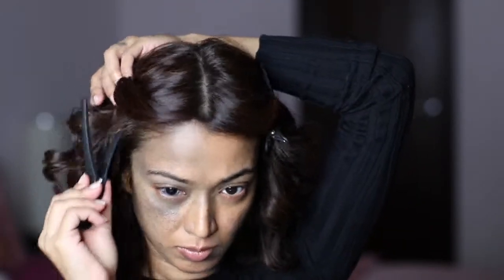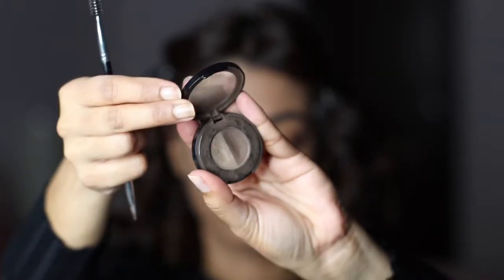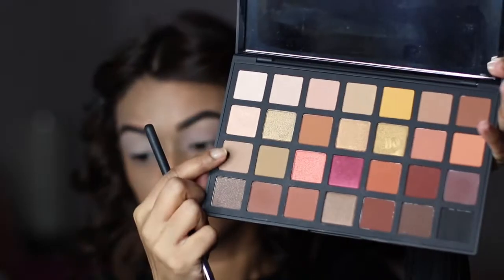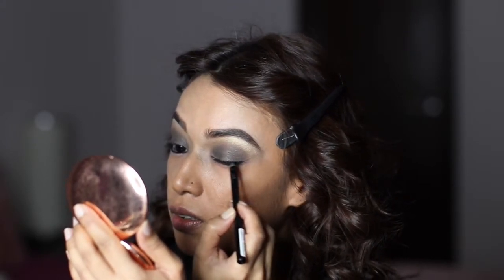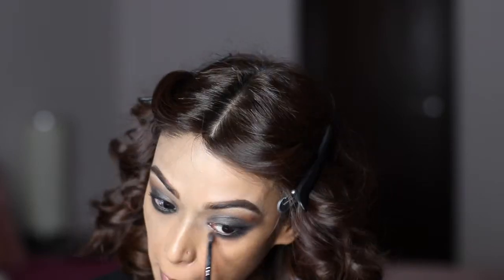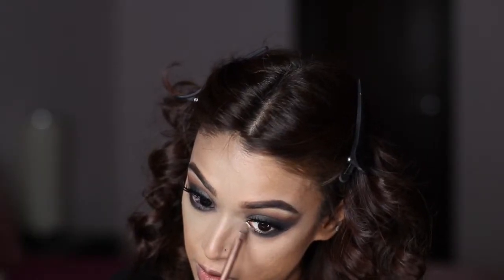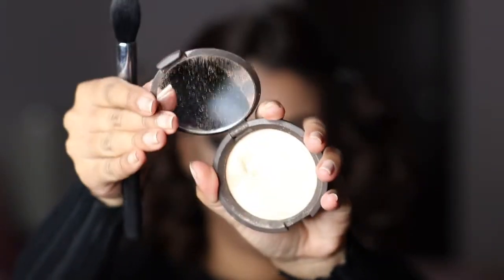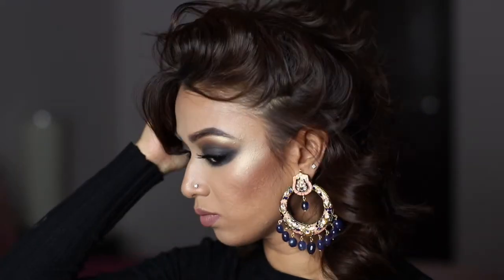Glam & Chic smokey eyes | meherun_mua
Who doesn't love a chic glam smokey eyes! and thats the request i get the most, so here is it! a very easy glam smokey eyes!